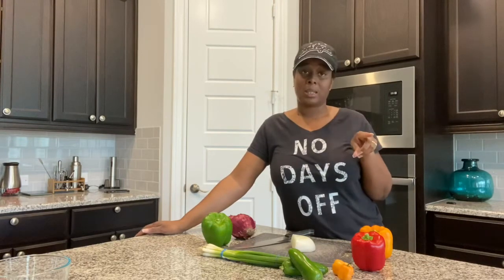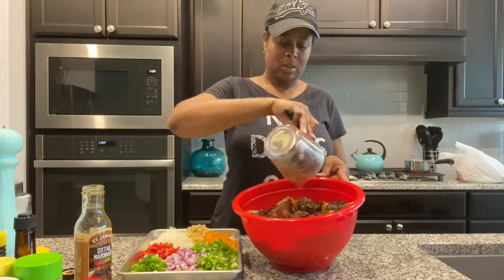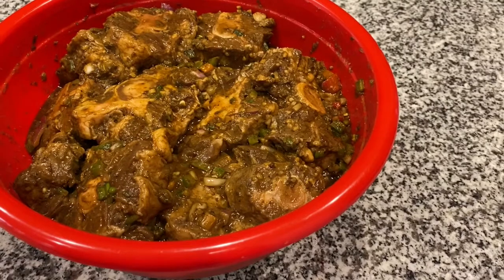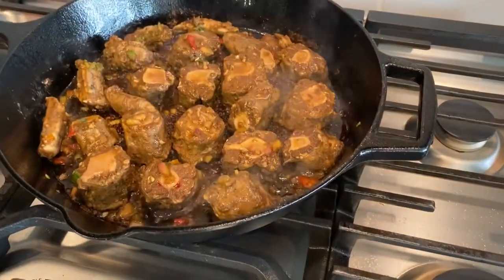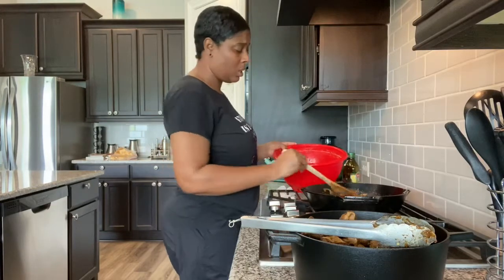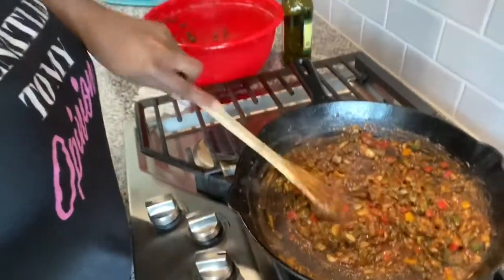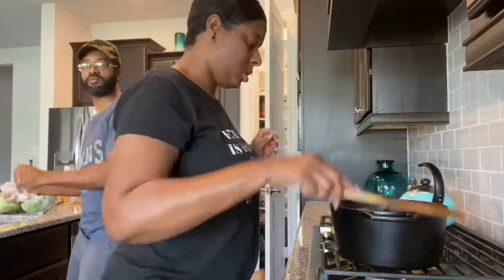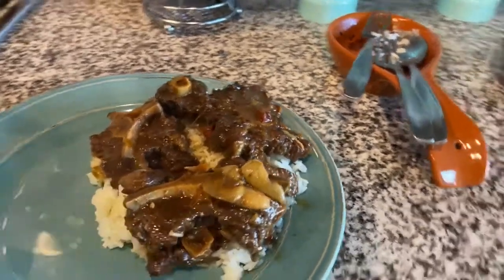How I cook my Oxtails